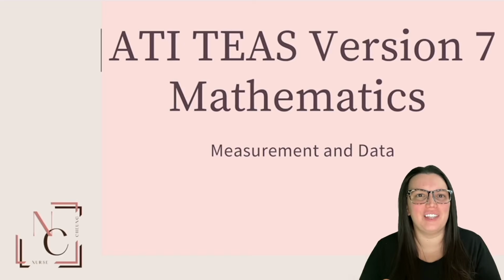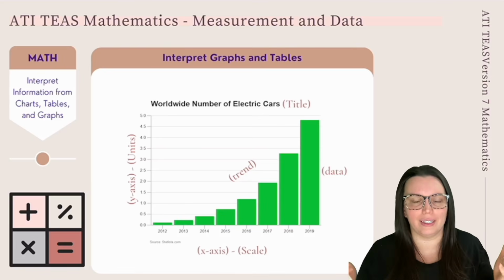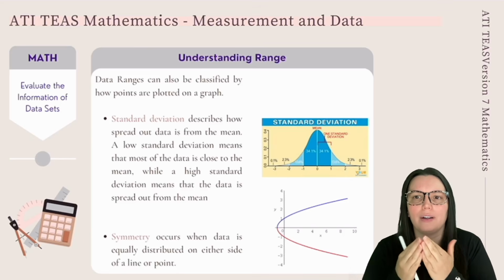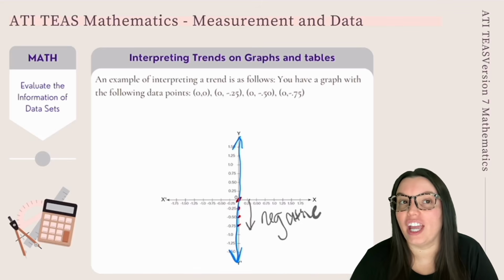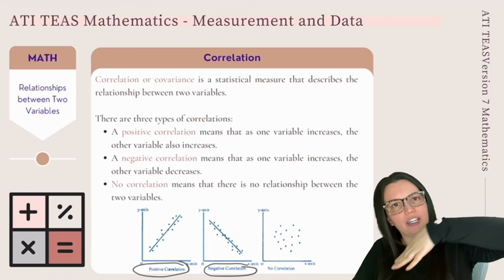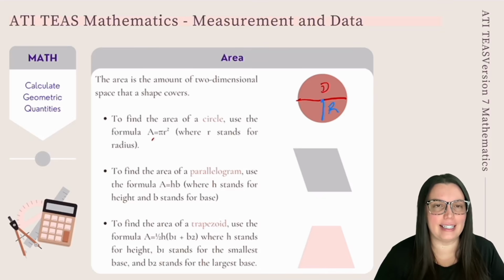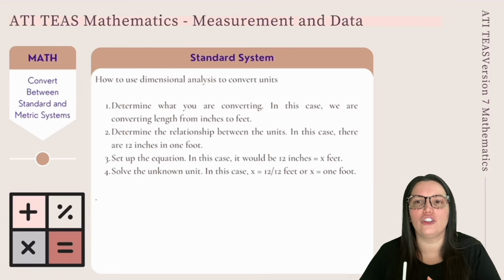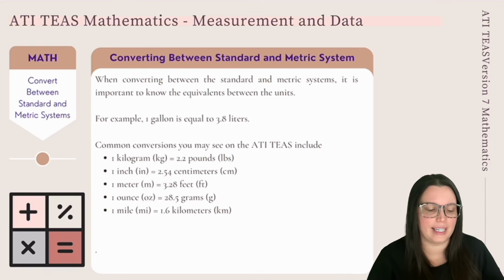ATI TEAS Version 7 Mathematics Measurements and Data (How to Get the Perfect Score)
⌚️Timestamps:

00:00 Introduction
00:14 Measurements and Data Objectives
00:45 Graphical Displays
02:57 Interpret Graphs and Charts
04:55 Mean, Median, Mode
07:45 Range
11:16 Trends on Graphs and Tables
15:11 Probability
16:27 Dependent and Independent Variables
17:31 Correlation
19:39 Compare and Contrast Direct and Inverse Relationships
20:18 Perimeter and Circumference
21:31 Area
23:56 Volume
26:25 Standard System
28:04 Metric System
31:24 Converting Between Standard and Metric System
32:28 Outro